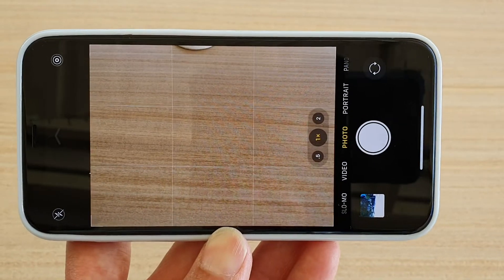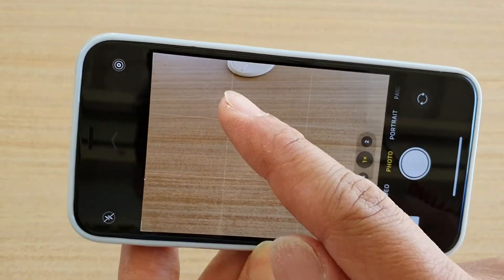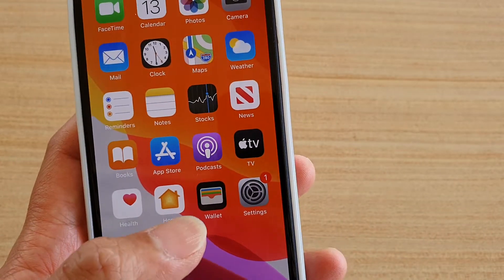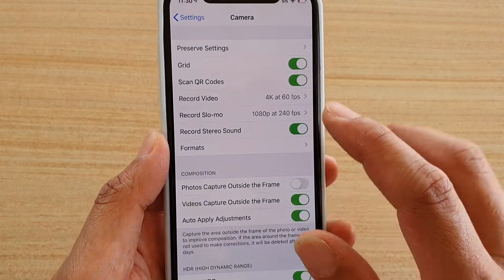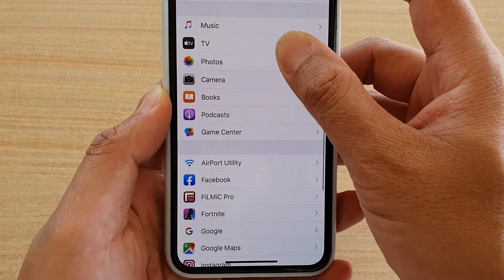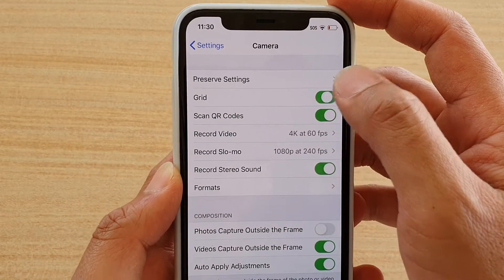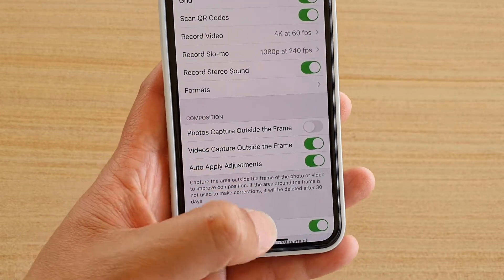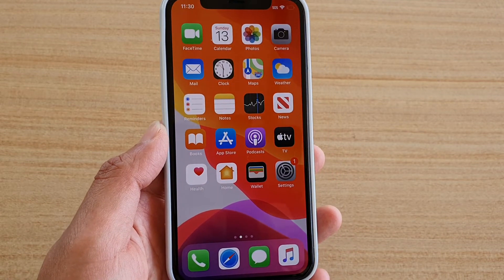iPhone 11 Pro: How to Enable / Disable Camera Grid Guide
Learn how you can enable or disable camera gride guide on iPhone 11 Pro.

iOS 13.